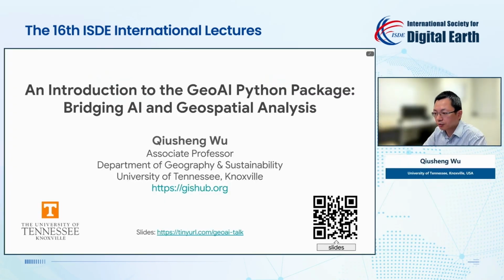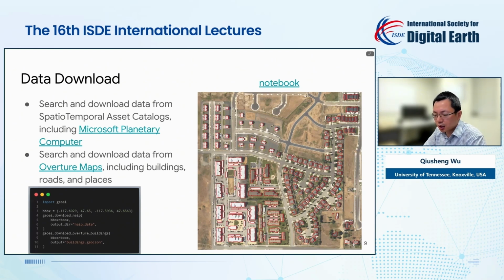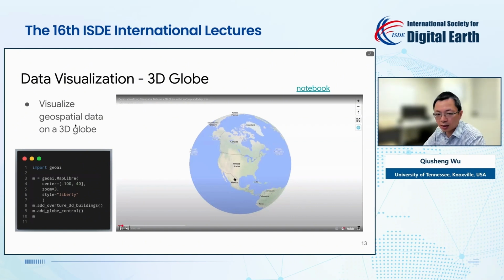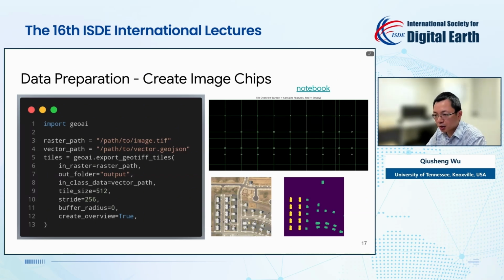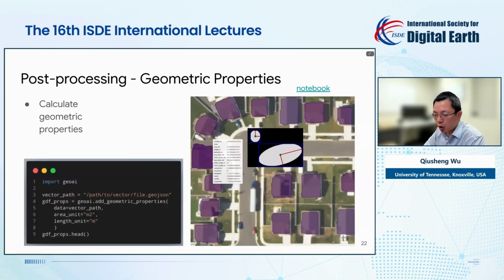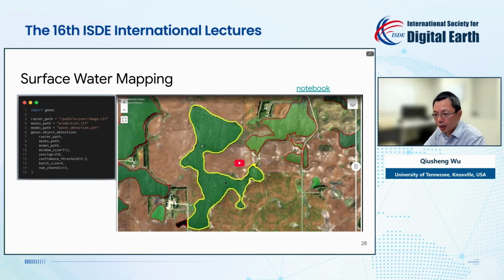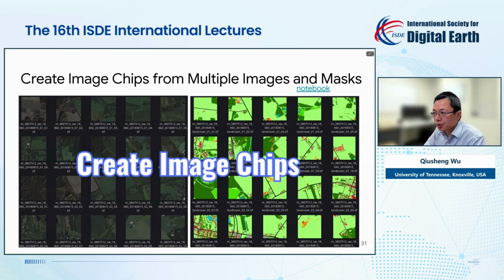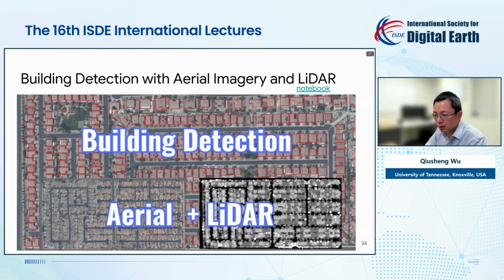An Introduction to the GeoAI Python Package: Bridging AI and Geospatial Analysis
This speech was delivered by Dr. Qiusheng Wu at the 16th ISDE International Lectures themed “An Introduction to the GeoAI Python Package: Bridging AI and Geospatial Analysis” on July 10, 2025. This event was organized by the International Society for Digital Earth (ISDE), supported by the the International Research Center of Big Data for Sustainable Development Goals (CBAS), International Journal of Digital Earth and Big Earth Data. It is a series of online events which feature invited lectures by well-known international experts in the field of Digital Earth. The purpose of the events is to bring international scholars in the relevant research fields of Digital Earth together to exchange academic perspectives, share research results, and disseminate the most cutting-edge and authoritative concept of Digital Earth.
Dr. Qiusheng Wu is an Associate Professor and the Director of Graduate Studies in the Department of Geography & Sustainability at the University of Tennessee, Knoxville, USA. Dr. Wu's research focuses on geospatial data science and open-source software development, with an emphasis on leveraging big geospatial data and cloud computing to study environmental change, particularly surface water and wetland inundation dynamics. He is the creator of several widely used open-source Python packages, including geemap, leafmap, segment-geospatial, and geoai, which support advanced geospatial analysis and interactive visualization.
To watch the ISDE International Lectures series, please see the ISDE web Anyone interested in giving lectures is heartened to fill and send the Application Form to the ISDE Secretariat